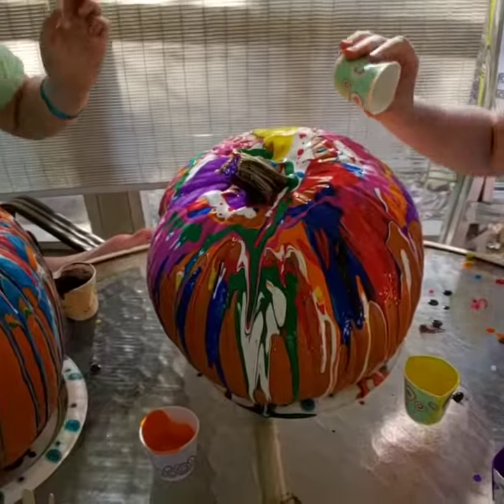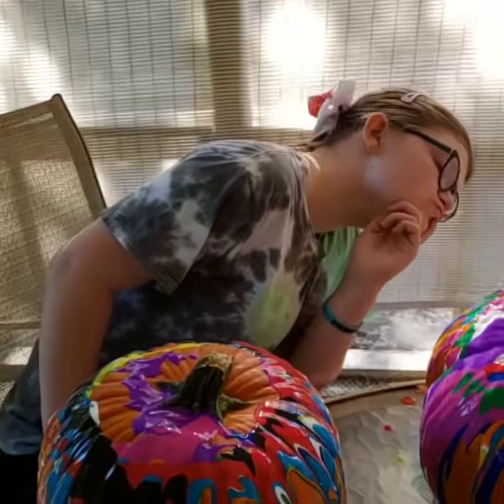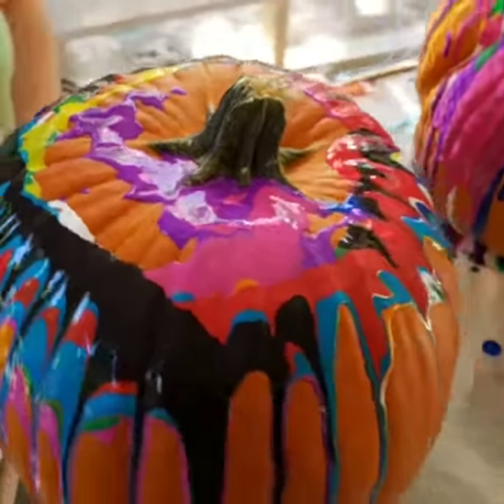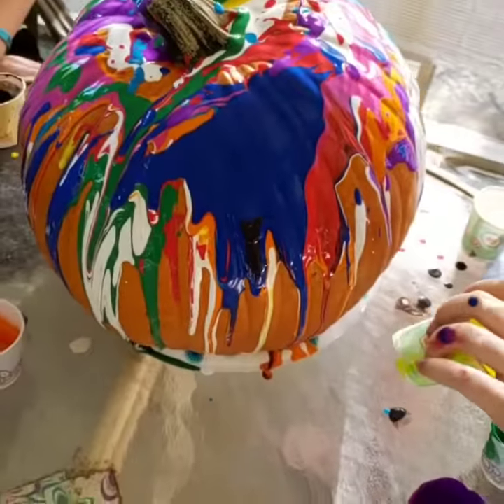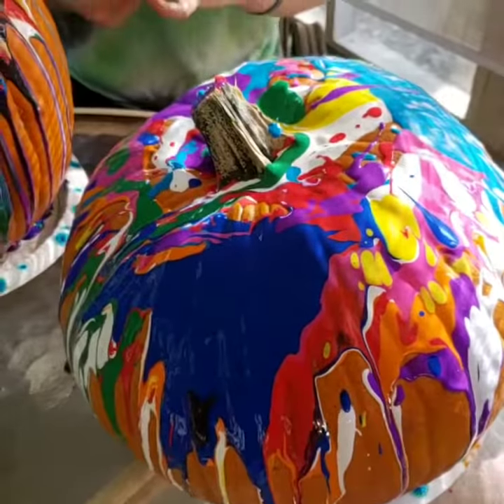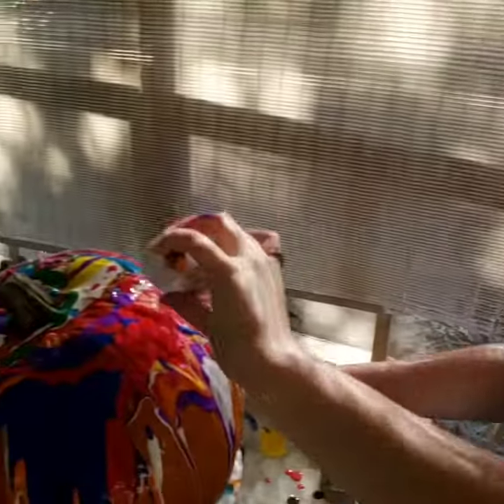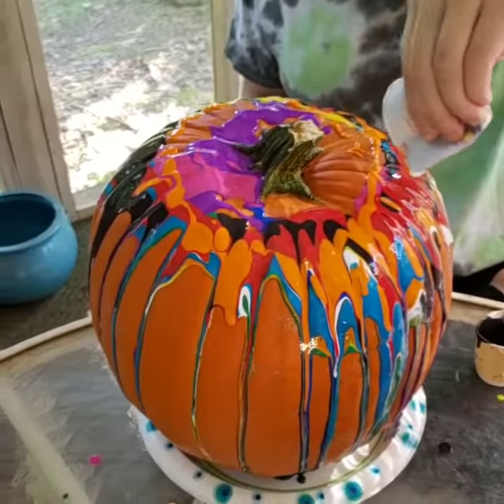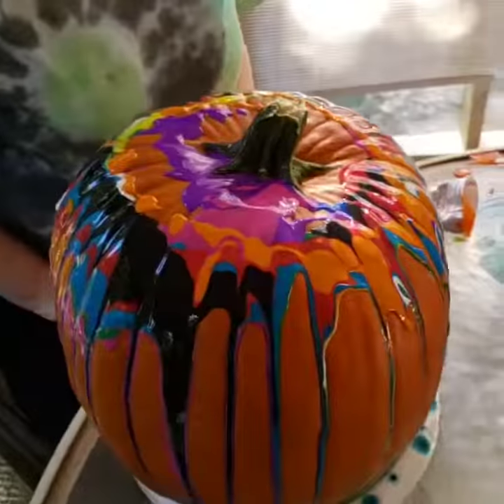Happy Halloween!!! Kids using Crayola paint to decorate pumpkins.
Instead of carving, the kids enjoyed using Crayola paint to decorate their pumpkins for Halloween. To see the supplies I used and to read about how we try to make a Happy Halloween for our kids you can click the